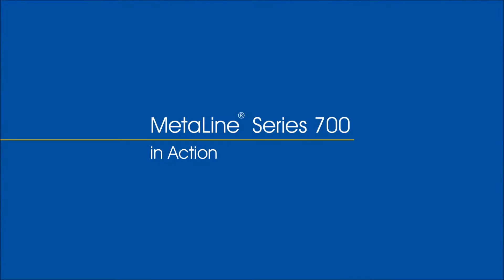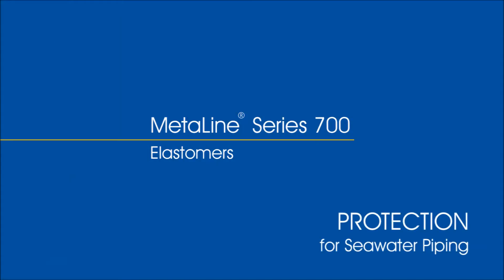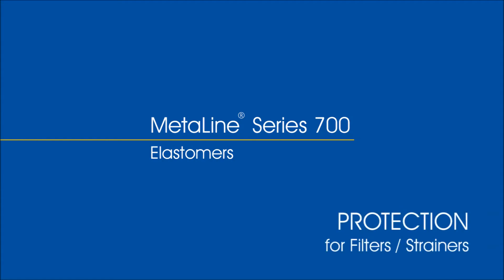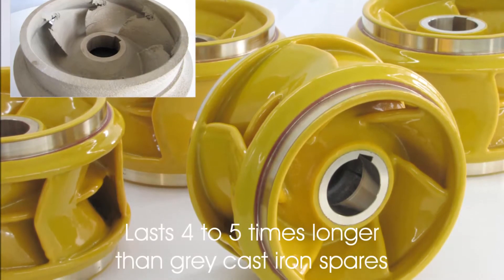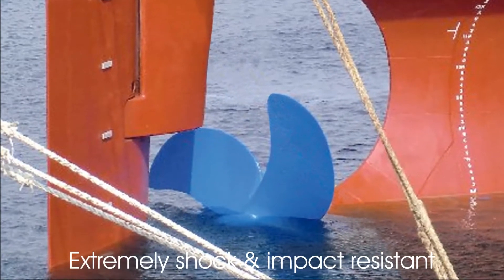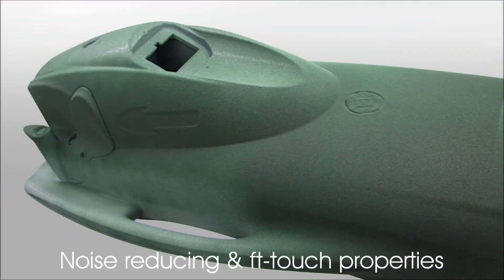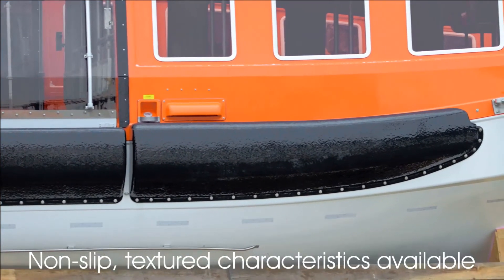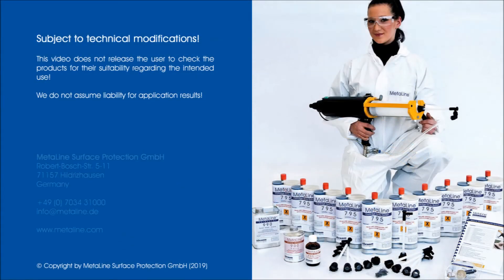MetaLine® origin | Series 700: Marine & offshore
Erosion, cavitation, wear - and some other things that you would like to "go to hell". . .

MetaLine Series 700: No paint - but an extreme wear protection that increases the abrasion resistance of steel many times over. Not by hardness, but through an energy-absorbing storage behavior. Preferred where extreme energy occurs: in the propulsion area, ship steering, fresh water intake, bulk material handling.

Weather and saltwater resistant up to 700 meters (2,300 ft) diving depth.

Ahead of its time - solvent-free for over 20 years - when "ecological sustainability" was not yet a concept in contemporary history! And that's exactly how we see ourselves: as pioneers who seek other technical and commercial ways to better solve surface problems. Not easier - but more durable!

It doesn't cost you anything just to make a phone call. Ask for Peter Schramm: You will see that NOT everything is better with us - but a lot of things are different!

MetaLine - we change surfaces!